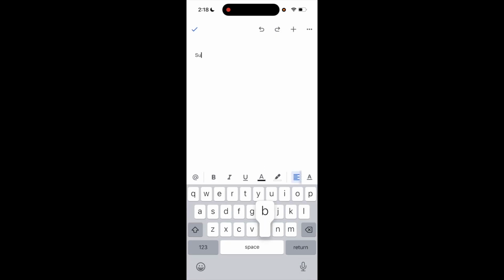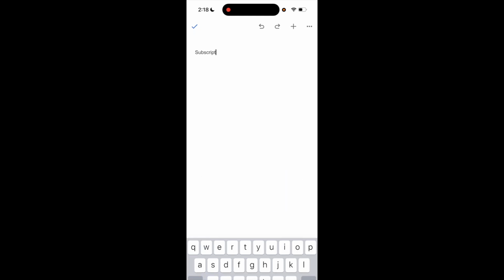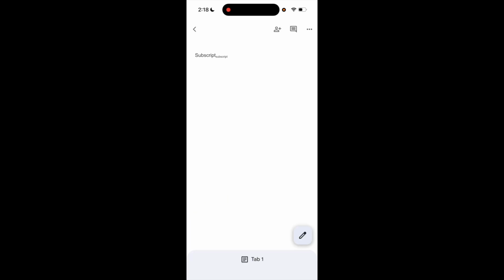How To Add Subscript On Google Docs (Mobile) | Step By Step Guide - Google Docs Tutorial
Learn how to add subscript on Google Docs mobile with this easy step-by-step Google Docs tutorial. If you need to format chemical formulas, mathematical expressions, scientific notations, variables, or other text that appears slightly below the normal text line, Google Docs allows you to apply subscript formatting directly from the mobile app on both iPhone and Android devices.

In this Google Docs tutorial, you'll learn exactly how to open the Google Docs app, create or open a document, select the text you want to modify, and apply subscript formatting using the available text formatting tools. You'll also learn how to remove subscript formatting and return text to its standard position whenever needed.

Subscript is commonly used in chemistry formulas such as H₂O and CO₂, mathematical equations, scientific reports, academic papers, engineering documents, and technical writing. Using subscript formatting correctly helps ensure your content is displayed clearly and follows proper formatting standards.

In this step-by-step guide, you'll learn how to add subscript text in Google Docs on mobile, edit existing subscript formatting, create chemical formulas and scientific notations, and combine subscript with other formatting options such as bold, italics, underline, text colors, and highlights. We'll also cover a few tips for using subscript effectively in educational, scientific, and professional documents.

If you're searching for how to add subscript on Google Docs mobile, how to create chemical formulas in the Google Docs app, how to format subscript text on Google Docs for iPhone or Android, or how to use subscript formatting in Google Docs mobile, this tutorial has everything you need.